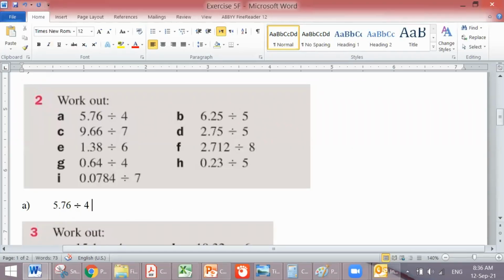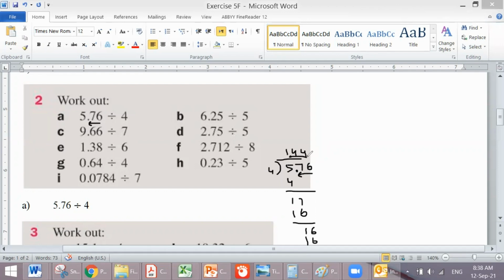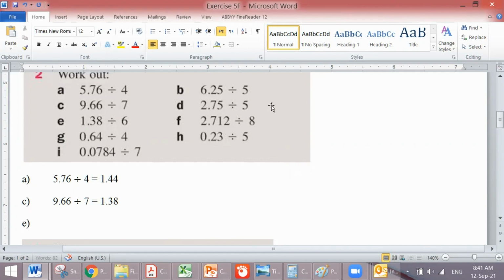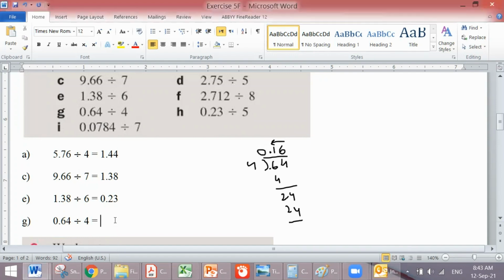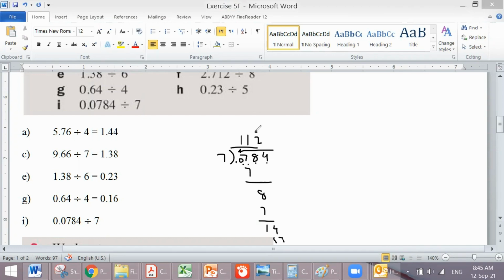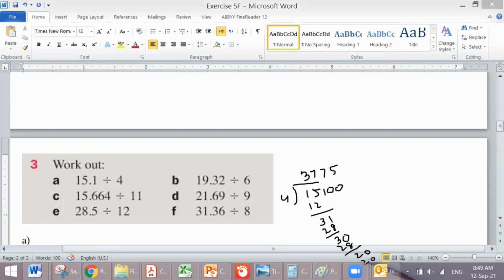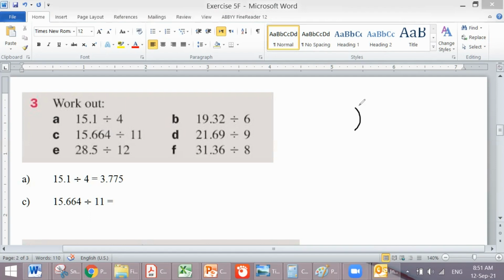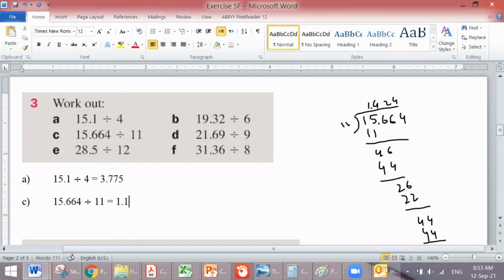Mathematics Grade 7 Exercise 5F Q No 2 & 3 Page 77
Welcome to our Math Grade 7  Cambridge Lower Secondary Mathematics 8 series! In this video, we'll be tackling exercises related to 5F, questions 2 to 3, on page 77 of your textbook. These problems will help you understand how to multiply and divide decimal figures.

Math problems
Math solutions
Math tutorials
Math lessons
Math exercises
Math practice
Math concepts
Math tricks
Math tips
Word problems
Surface area
Pythagorean theorem
Quadratic equations
Linear equations
Math for beginners
Advanced math
Math shortcuts
Math revision